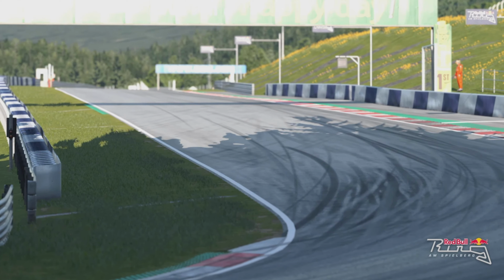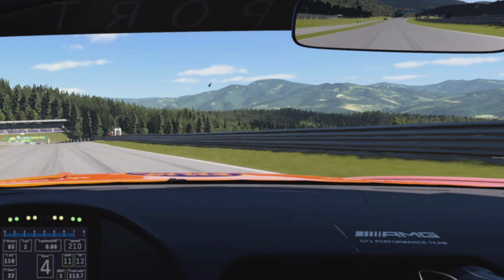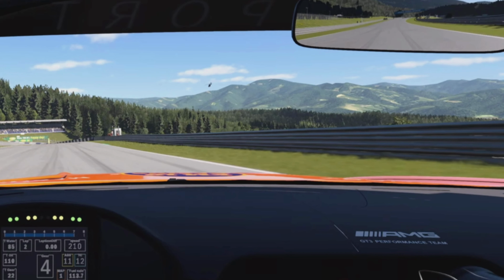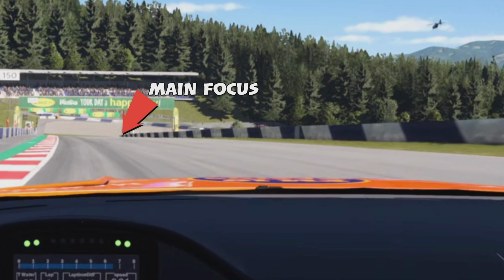This WILL make you FASTER on GRAN TURISMO 7 - GUARANTEED !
Discover this underused skill and use it get faster on Gran Turismo 7 - GUARANTEED.
This could be your secret weapon !
Make sure you Take the time to implement these steps and I guarantee it will make you faster on Gran Turismo 7.

WATCH THIS NEXT⬇️
The 5 WORST DRIVING SINS on GT7 (And How to AVOID Them) !!

All the best racing drivers do it but more importantly, it's something that not a lot of sim racers do properly.

In this video I'll take you through exactly what you need to be doing with your eyes, where you should be looking and when to help you unlock your true pace and help you get faster on Gran Turismo 7.
And don't worry, this technique applies to both wheel and pad players across any racing sim.

But first, Why is vision important / Why Should you care?
Your eyes play a big part in dictating your driving inputs.
You ever heard the phrase "You Drive Where You Look"?
By looking further ahead you take in more information, much sooner
This results in driving less reactively and more proactively.
This results in Proactive rather than reactive driving.
Another added bonus to this is that you can spot trouble or a spinning car well in advance.

Other benefits include:-
Increased consistency,
Make better decisions in races
Hit More Apexs
Be naturally on the racing at all times.

How to practice this?
This is best done in solo practice sessions as it will take many sessions and many reps to fully integrate this into your driving.
Start by picking a car and track combo you know really well including where your braking points are for your car of choice.
Use time trial or custom race but limit the number of cars on track to a minimum as the goal here is to practice this skill in isolation without the distraction of racing other cars for now (that will come later).

Start with 10-15 minute sessions taking a small 5 minute break between each session.
After an hour make sure you take a 30 min break. This is really important.

It may be best to work on only 1 or 2 of the steps in each session to start off with as it can be overwhelming at first and the process happens so quick.
Start by lapping around 50% of your maximum pace as you ingrain each of the steps into your brain.
Gradually start to increase the pace as the session progresses.
After several sessions over several days you it will start to become more natural and you will be doing this automatically.

It will feel weird at first and you WILL be slower to start off with especially if you are new to this concept but stick with the process and trust that it will all come together IF you put the work in.

so you can keep upto date with my new videos.

My Equipment ⬇️
Fanatec CSL DD Pro wheelbase,
Fanatec McLaren GT3 V2 wheel,
Fanatec Clubsport V3 Pedals with brake performance kit and damper on accelerator.

PS5 Console.
Rig:- Next Level Racing GT Track
OMP TRS XL Racing Seat
Next Level Racing Single Monitor Stand
Monitor:- Viewsonic VX3219 32in Curved.
Razer Seiren PS4 Microphone
MPOW Headphones